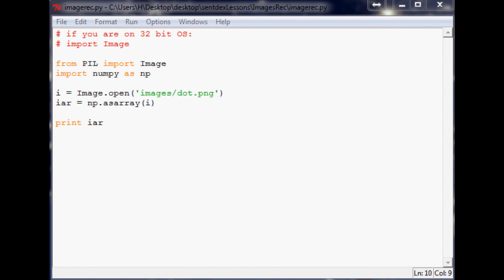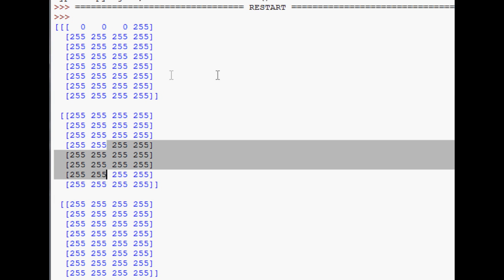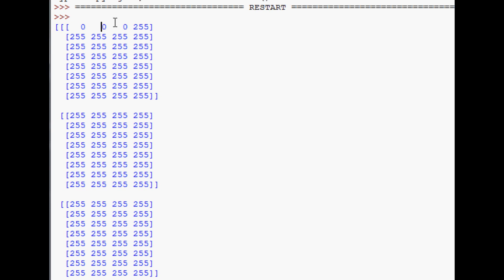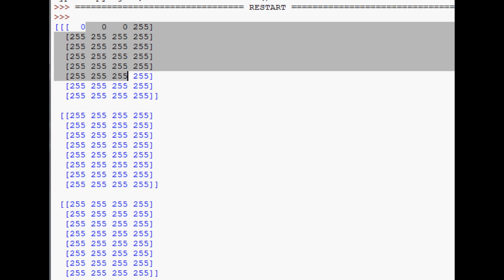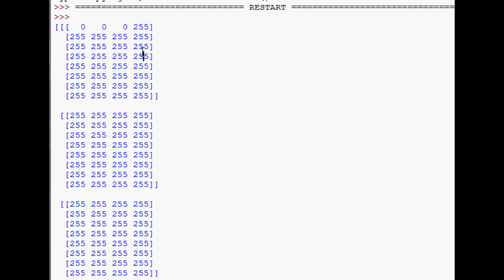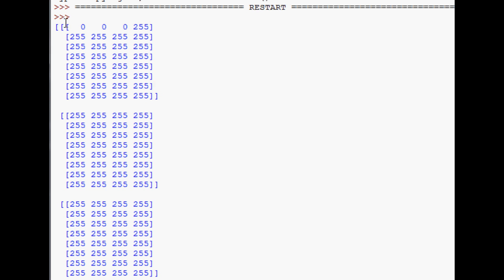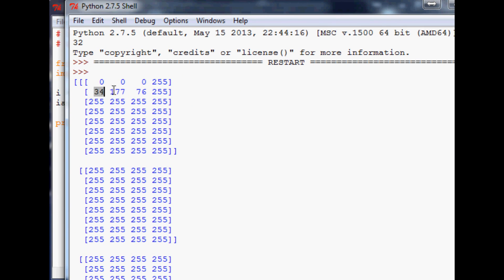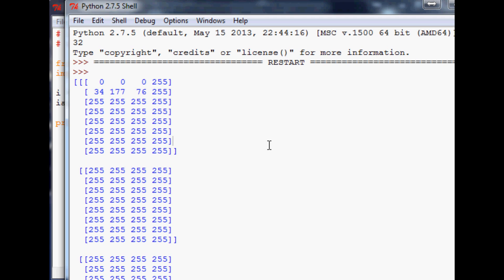Image Recognition and Python Part 3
This is the third video to my image recognition basics series. Image recognition can be used for all sorts of things like facial recognition, identifying what is in pictures, character recognition, and more.

Sentdex.com
Facebook.com/sentdex
Twitter.com/sentdex